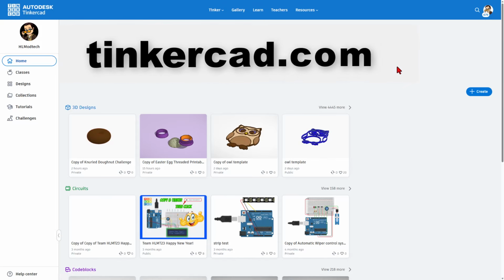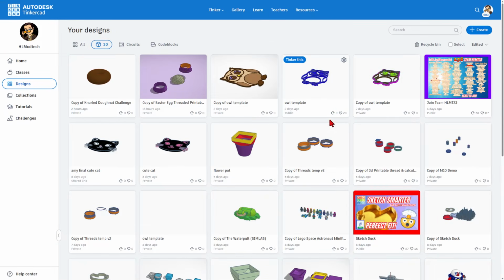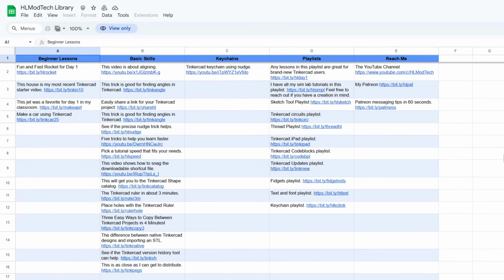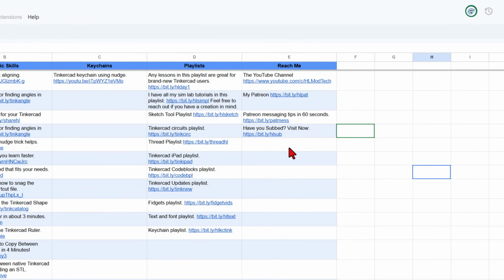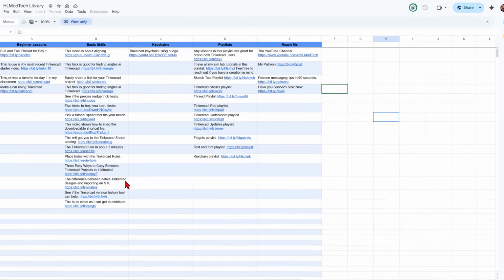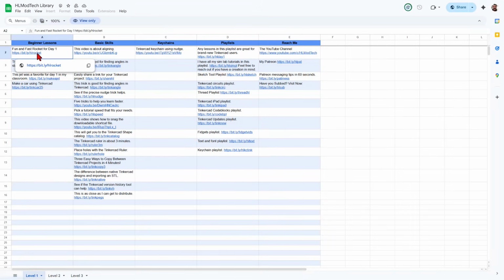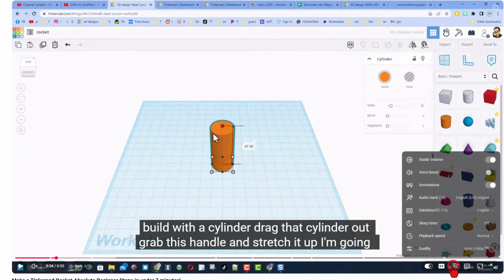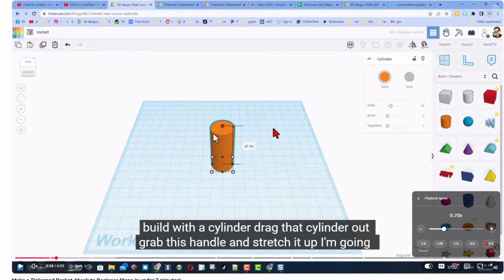A HLModTech Digital Library: Free Tinkercad Tutorials & Tips 🚨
Introducing the HLModTech Digital Library. A selection of my Free Tinkercad Tutorials & Tips in a Google Sheet. I have created a Google sheet that will house links to my favorite Tinkercad lessons. The goal is to make it easier for learners to find what they need. Please share your thoughts and favorite lessons I have skipped in the comments. 👍Have a glorious day, and Keep Tinkering!